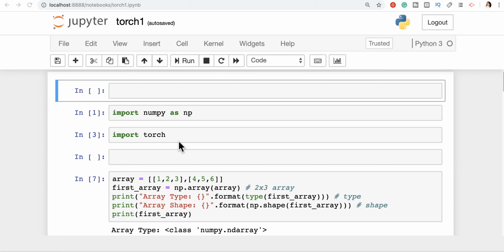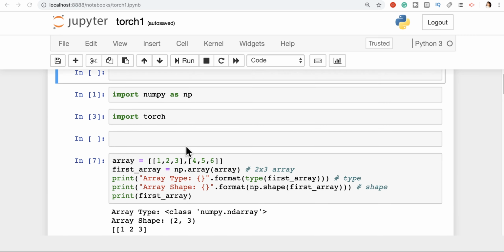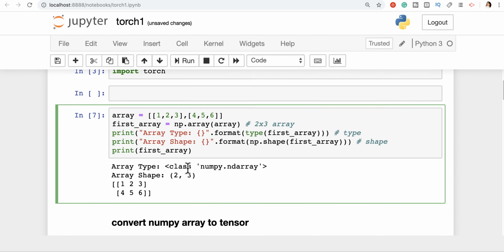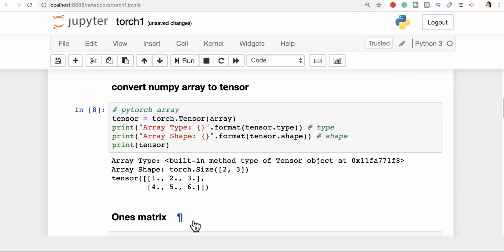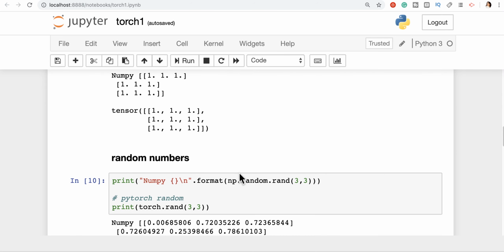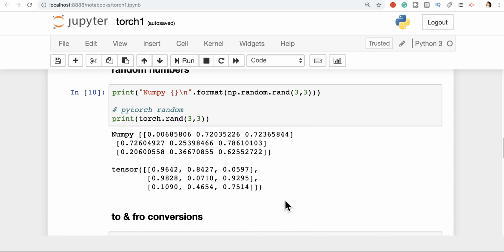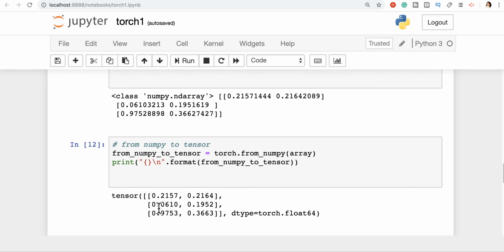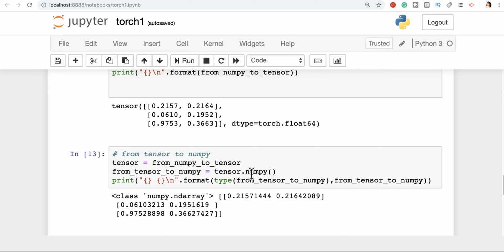Pytorch Bootcamp 15 Explore PyTorch Tensors and Numpy Arrays